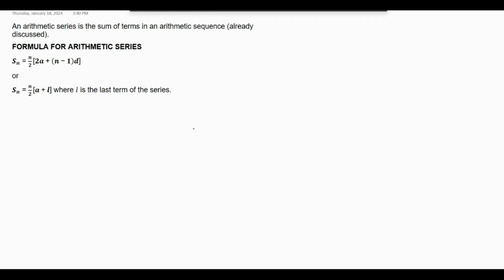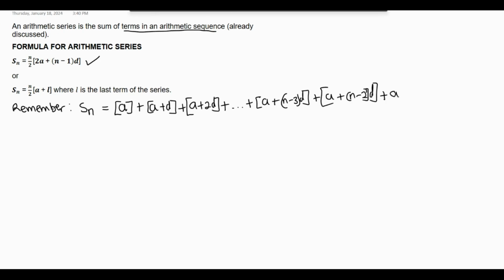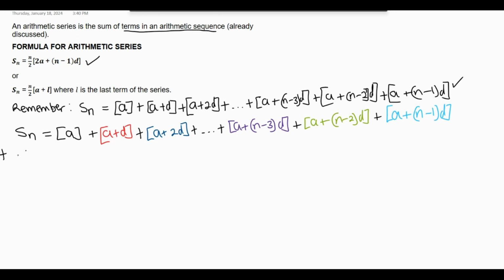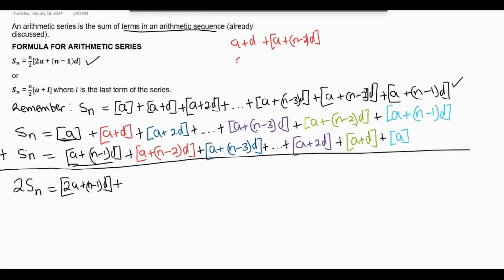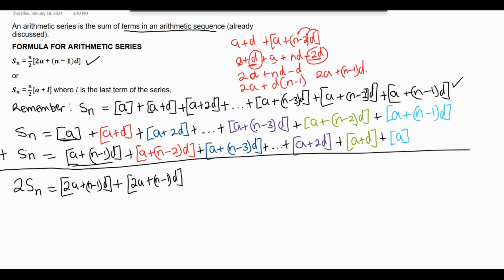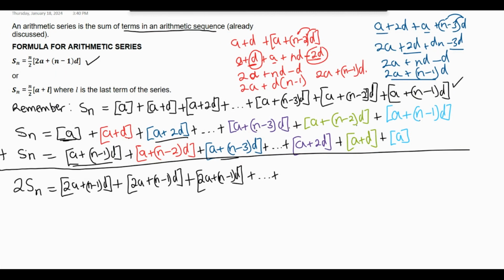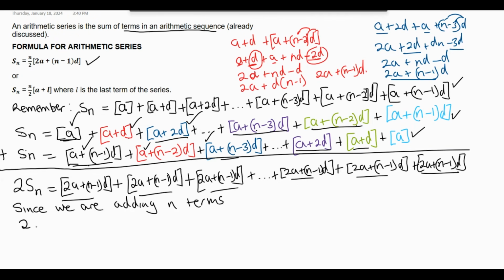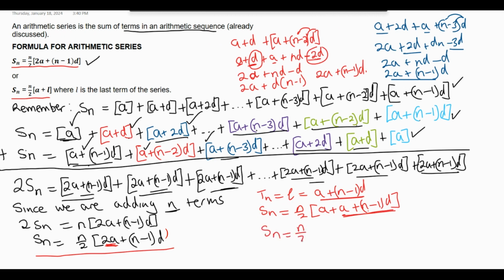PROOF OF ARITHMETIC SERIES FORMULA